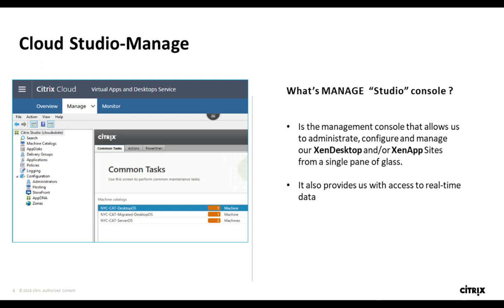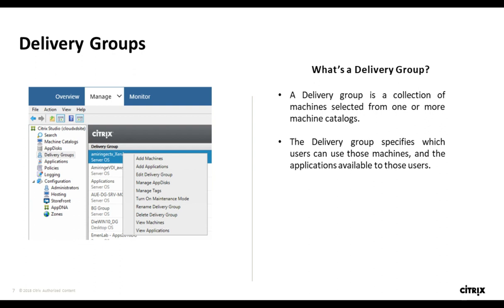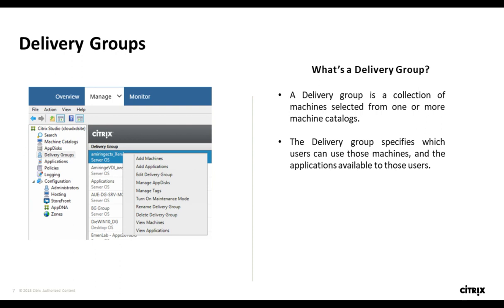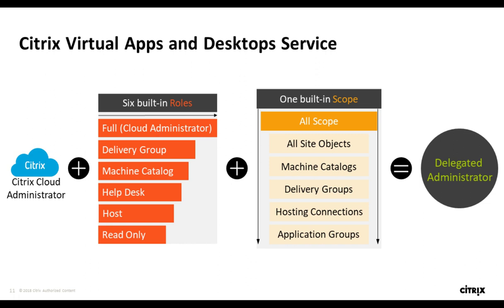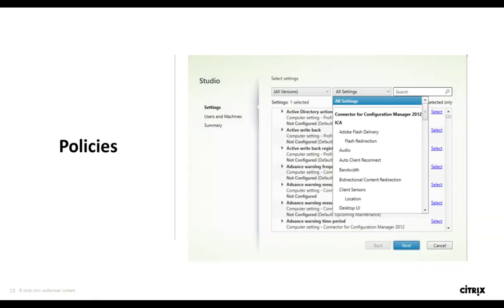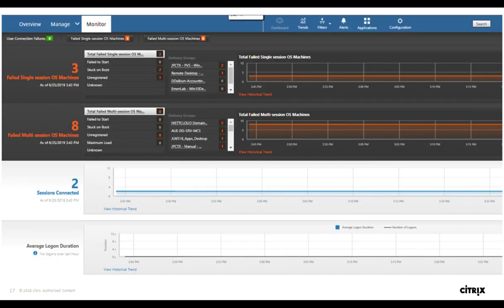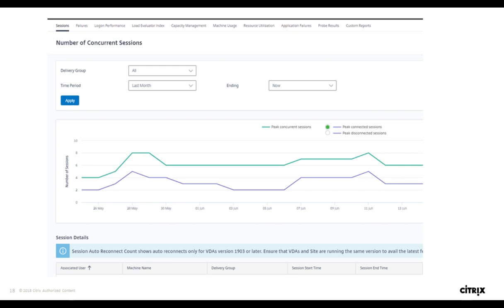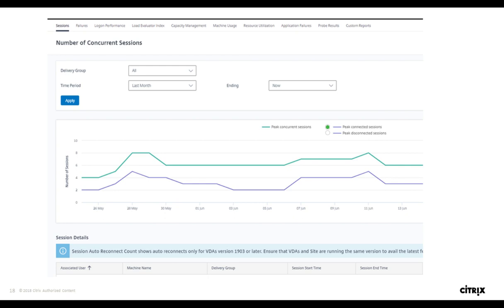July ACE: Citrix Director & Studio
July ACE (Ask the Cloud Experts) Meetup with the topic of Director & Studio.